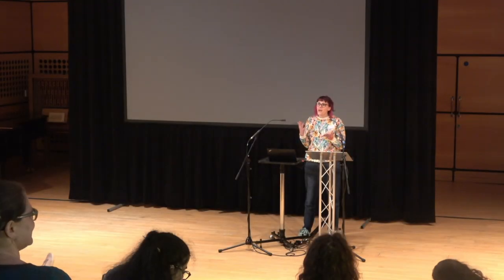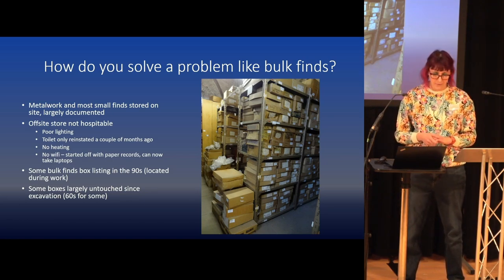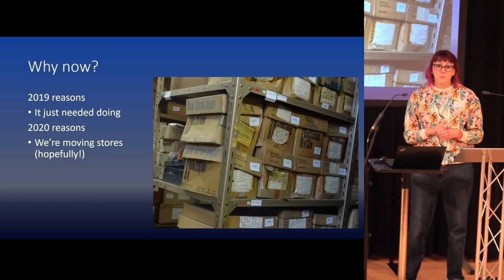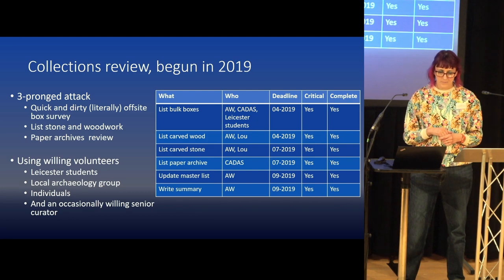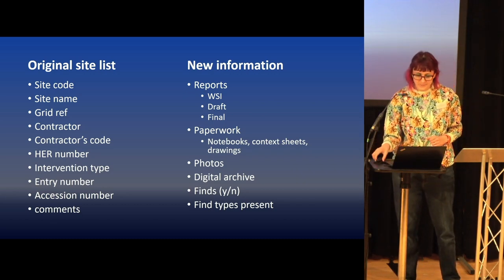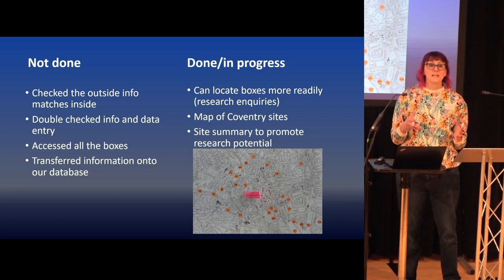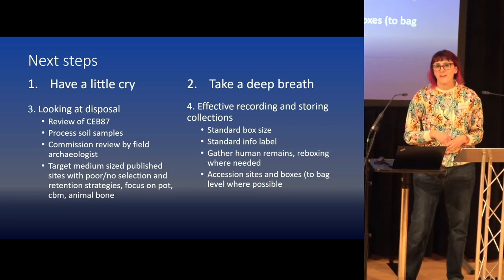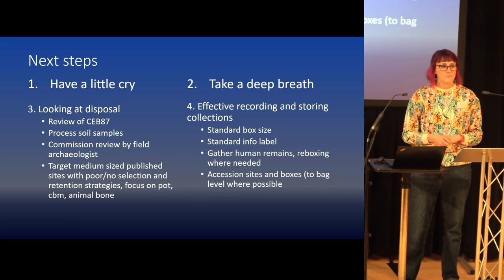Sent to (and from) Coventry: a collections review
This paper explores recent, current and future work on Coventry’s archaeology collection. The Herbert is preparing for a store move which has turned curatorial focus to bulk finds, in some cases for the first time in 60 years.  From old to new, Coventry Collections Centre plans will see the offsite store move from a friary to a former retail site in two to three years’ time. Preparation began several years ago, starting with a ‘quick and dirty’ review of the collection, logging box locations and contents to a spreadsheet. Parallel work on the paper archive saw it listed, giving us a clearer idea of
contents and publication status. Volunteers have been used throughout this process, in different ways, which will be detailed in the talk.

There will be a discussion of plans to rationalise/deselect material, and the challenges this presents. Despite potential easy wins, potential collaboration with field units and a fortuitous project, disposing of archaeology is more complex and involved (for this curator at least!) than reviewing social history collections. This is very much a work in progress.

The paper finishes with how we plan to promote the archaeology collection to researchers post-move, so it is used more frequently and effectively, and how the move will impact future display plans.

Ali Wells has worked at the Herbert Art Gallery & Museum in Coventry for 16 years, mostly as a curator. Working across the social history, natural sciences and archaeology collections, Ali has curated temporary exhibitions such as the Story of Children’s Television and worked on projects like Exploring [George] Eliot.